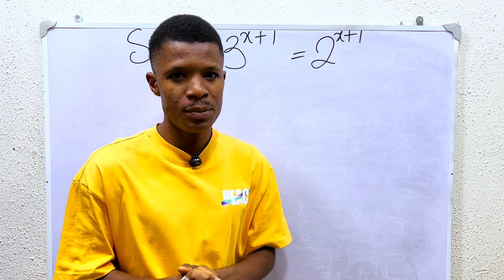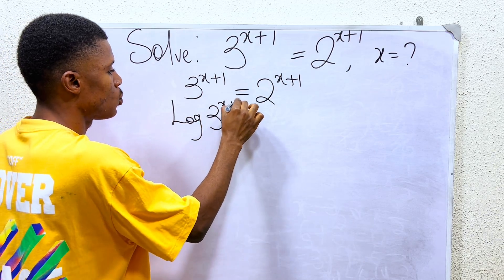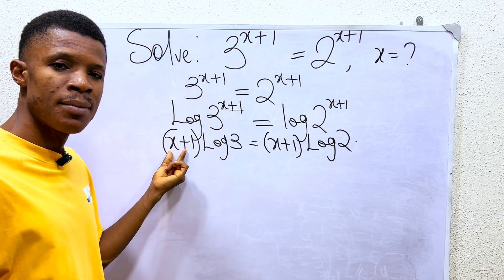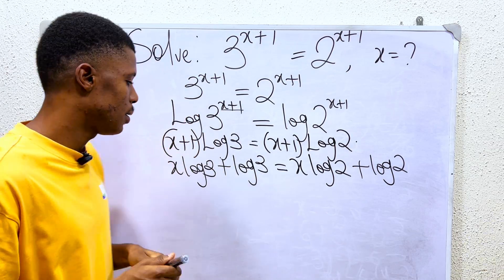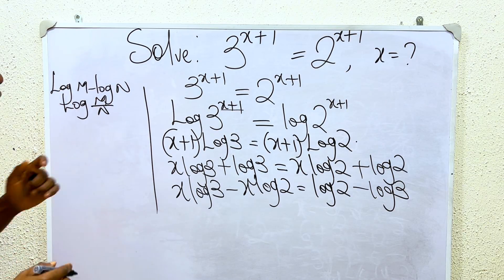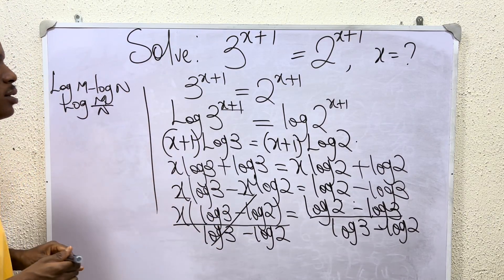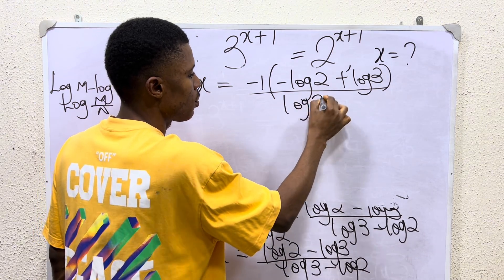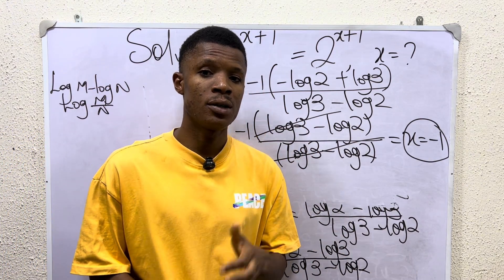Only 1% Can Solve This! | Math Olympiad Challenge Question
Are you ready for a real brain-twister? 🧠
This Math Olympiad question will test how deep your understanding of algebra and exponents really is.

We’re solving:
3^{(x + 1)} = 2^{(x + 1)}
Can you find the value of x before I do?

Watch till the end to see the step-by-step breakdown — and challenge yourself to think like an Olympiad champion! 💪

🎓 Perfect for:
 • Math lovers preparing for Olympiad, GCSE, SAT, WAEC, JAMB, or competitive exams
 • Students who enjoy solving tricky algebra and exponential equations
 • Teachers and tutors looking for engaging problems to discuss in class

👉 Comment your answer before the reveal!